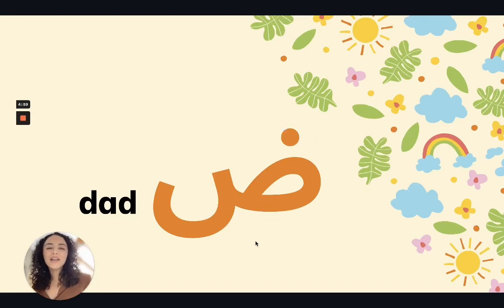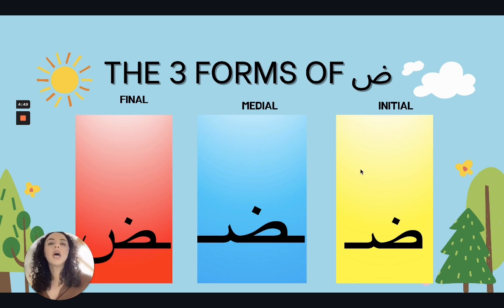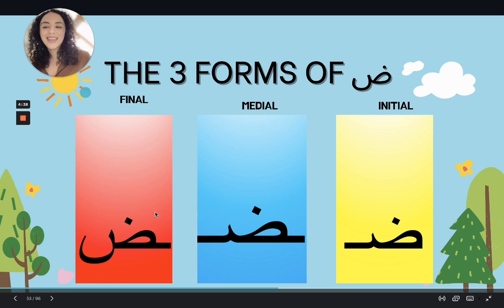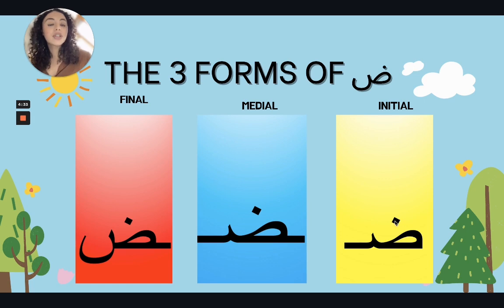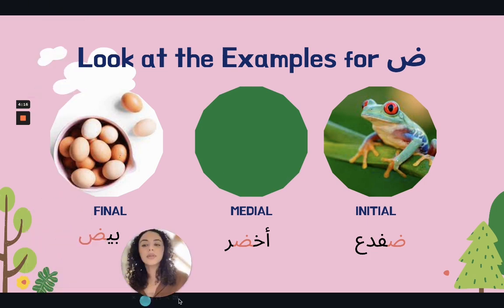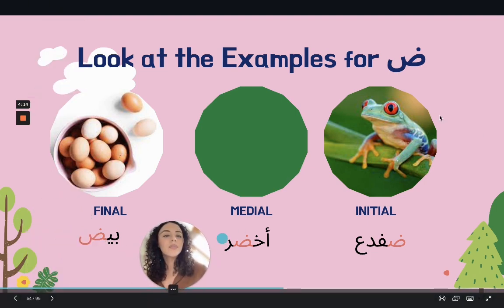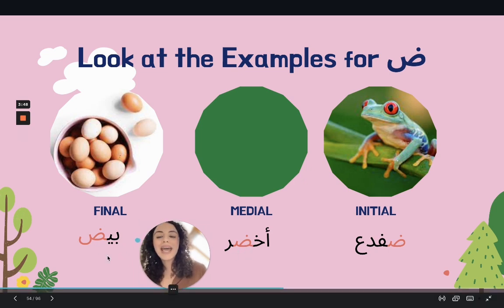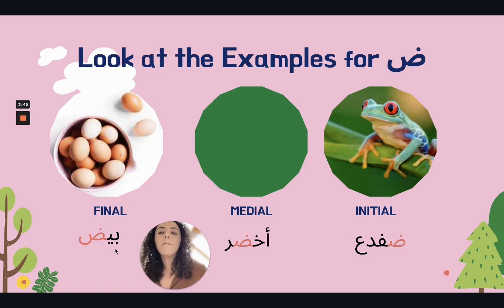Discover Daad's (ض ) Distinctive Pronunciation!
Dive into the world of Arabic pronunciation with our latest video, "Discover Daad's Distinctive Pronunciation!" 🎉

In this video, we unravel the secrets behind the unique pronunciation of the Arabic letter Dwaad (ض), guiding you through its pronunciation, articulation, and usage in words.

Key Features:
🔍 Clear explanations on mastering the pronunciation of Dwaad (ض)
🗣️ Step-by-step guide to perfecting the distinctive sound of Dwaad
📚 Tips and tricks for integrating Dwaad into your Arabic speaking skills

Unlock the mastery of Dwaad's pronunciation and elevate your Arabic speaking abilities to new heights! Don't miss out on this opportunity to enhance your language skills. Watch now and embark on your journey to fluency!